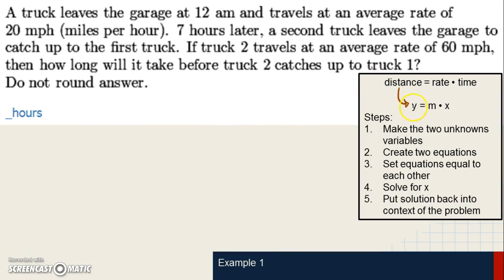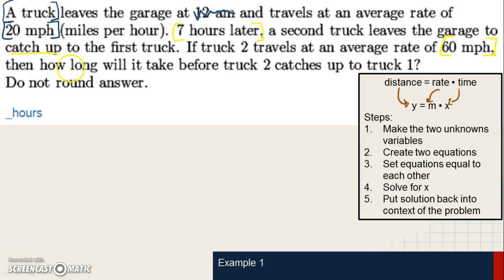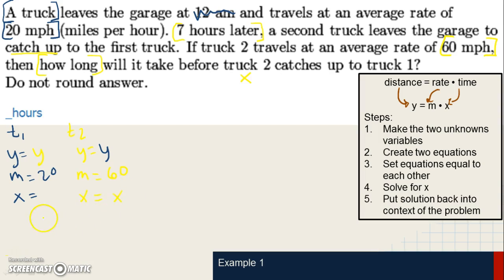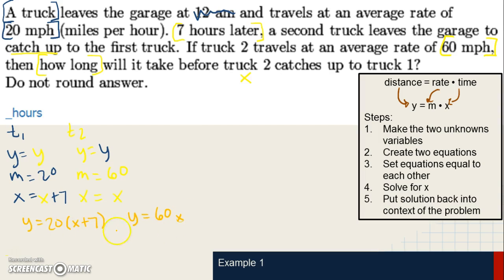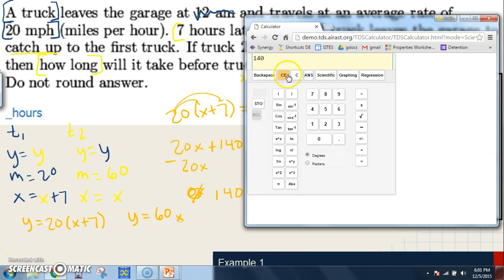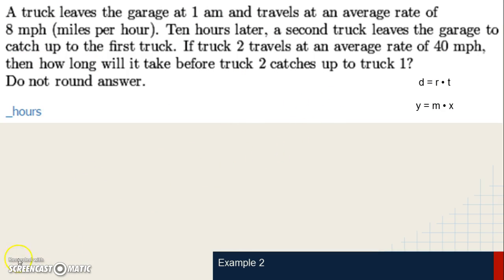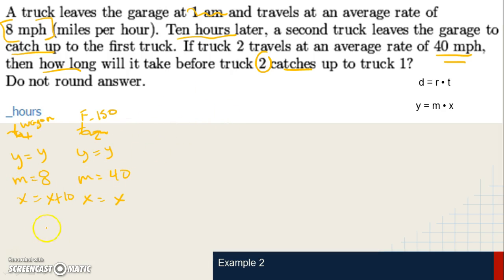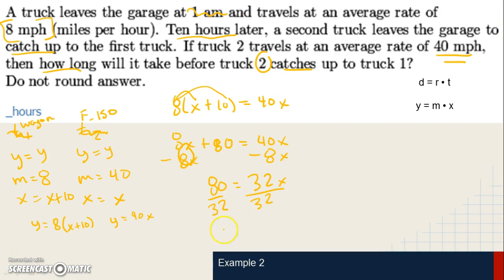8. SMA: Systems of Rate Substitution